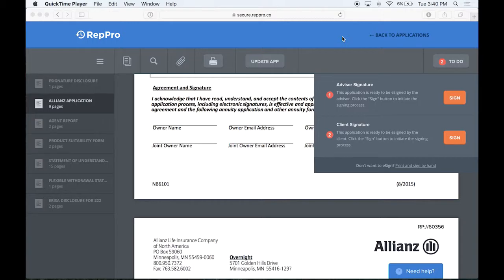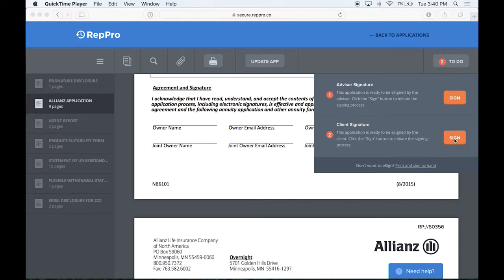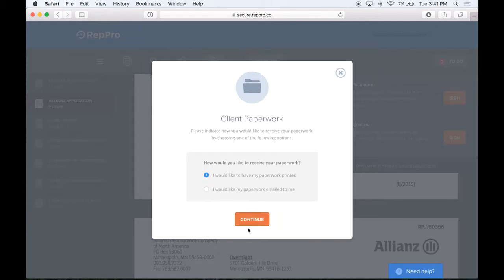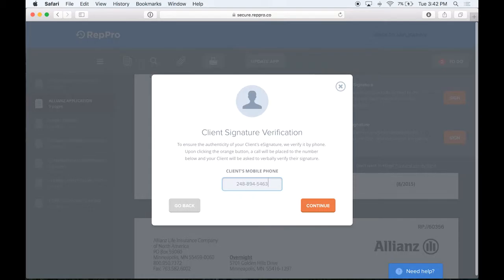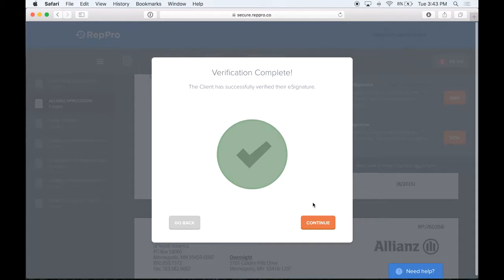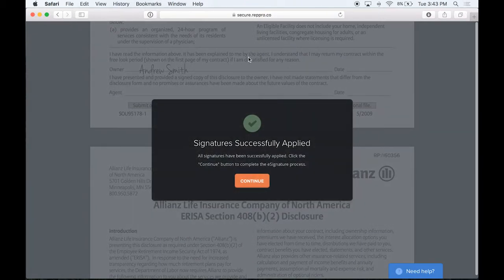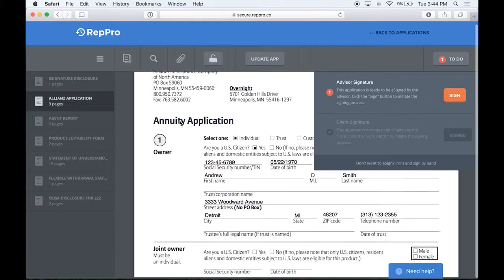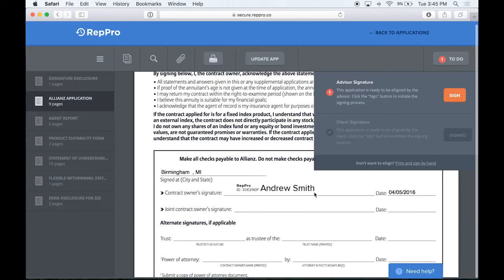RepPro tutorial: How to use eSignature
A short demo explaining the RepPro e-Signature Process.